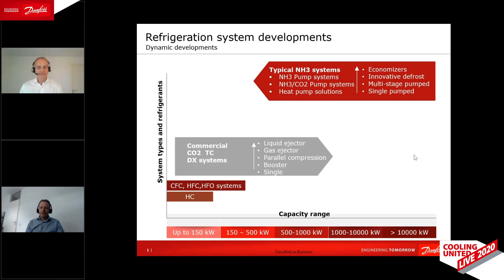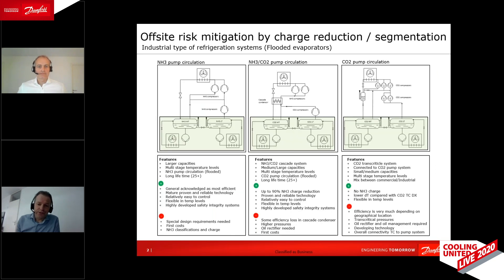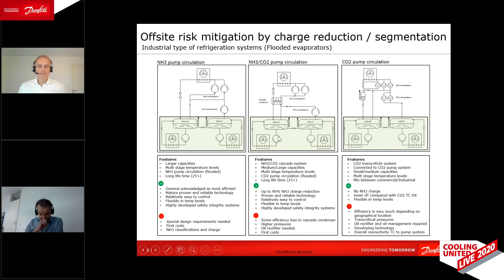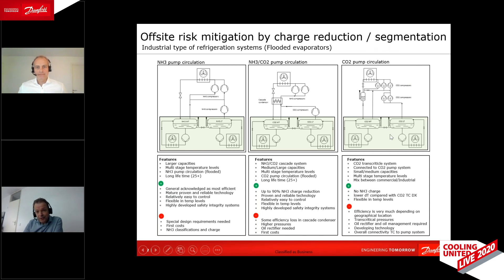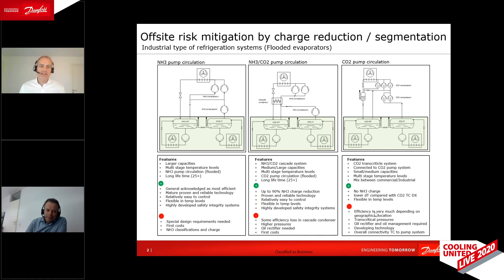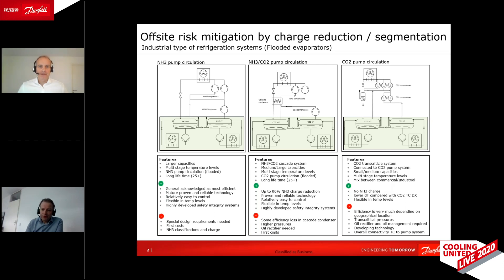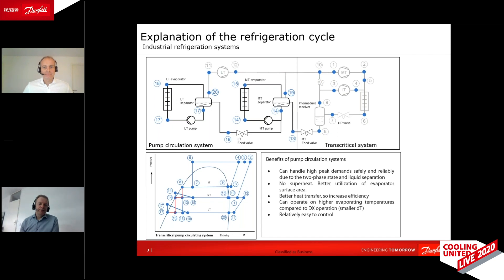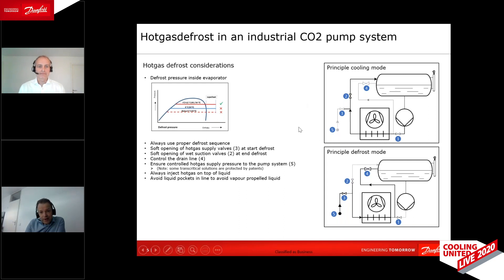CO2 transcritical pump systems and hot gas defrost | Cooling United Live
Learn about the upcoming trend: transcritical CO₂ pump systems for Industrial Refrigeration. In this session from Cooling United Live, Anders Olsen discusses topics like off-site risk mitigation, evaporator control, and hot gas defrost with Danfoss Director of New Business Development Joris Kortstee.

Chapters
00:00 What is industrial refrigeration?
04:45 Off-site risk mitigation by charge reduction
09:16 Refrigeration cycle, evaporator control and hot gas defrost